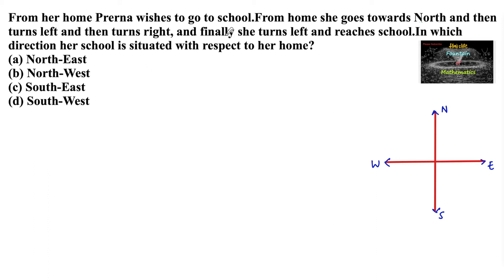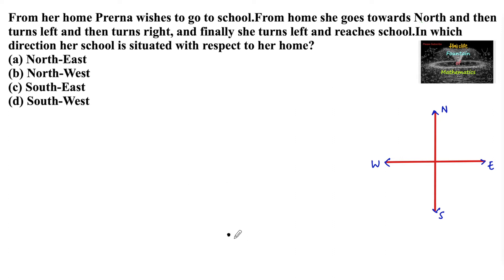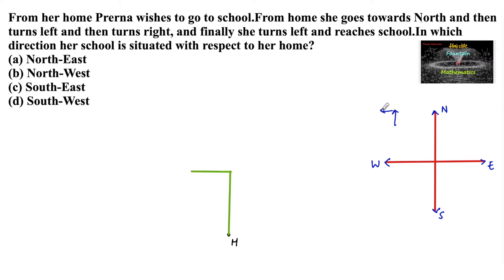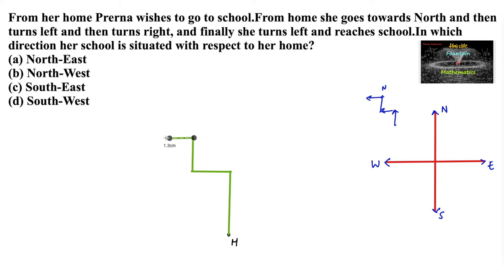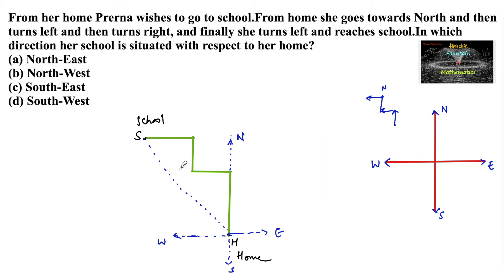From her home Prerna wishes to go to school.From home she goes towards North and then turns left and